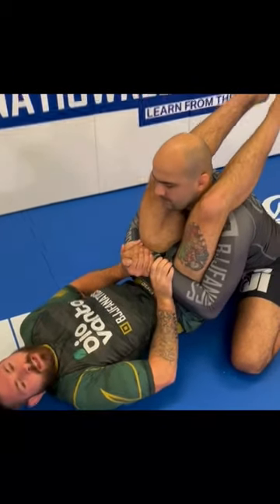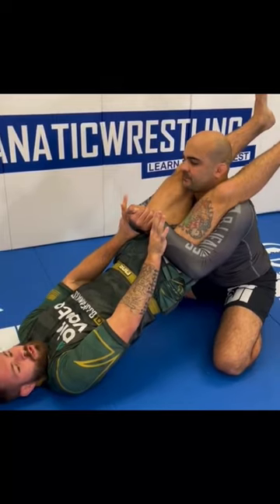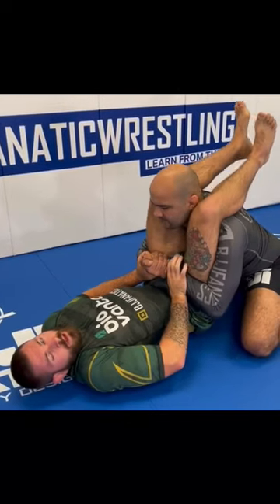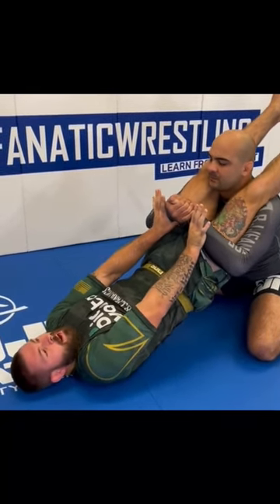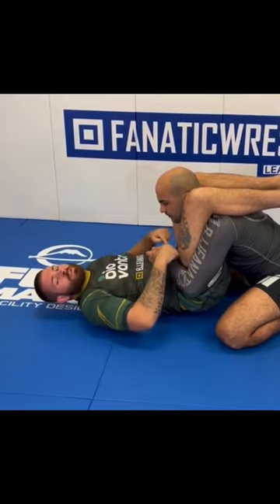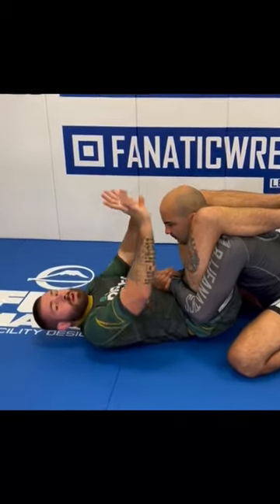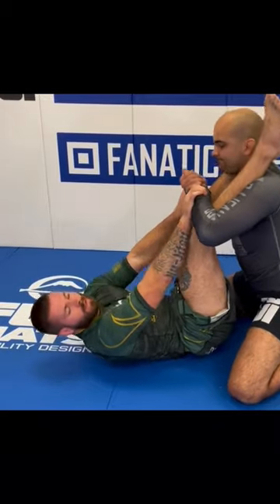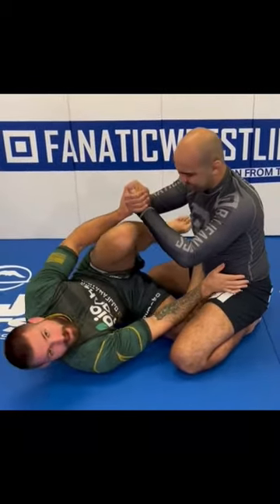Avoiding Double Under Pass by GORDON RYAN